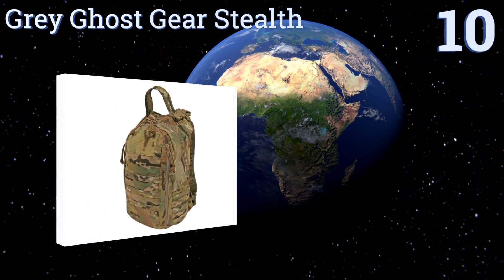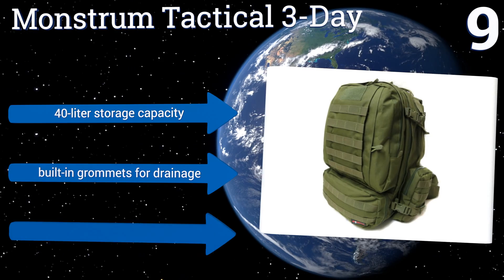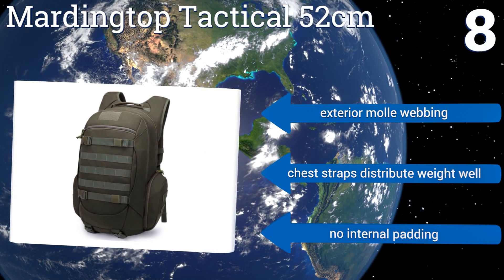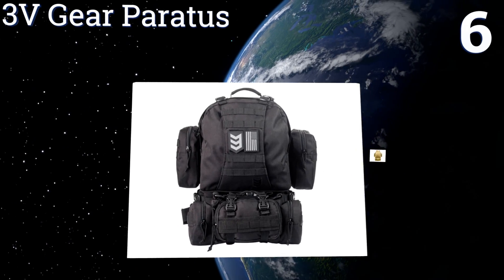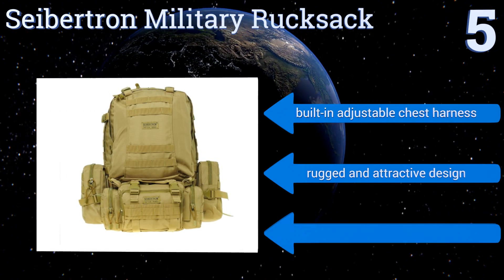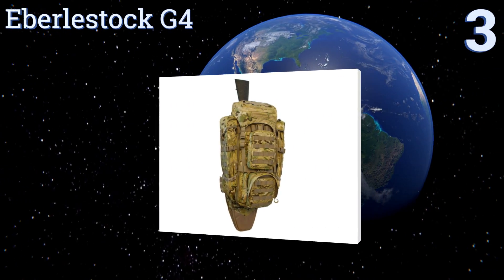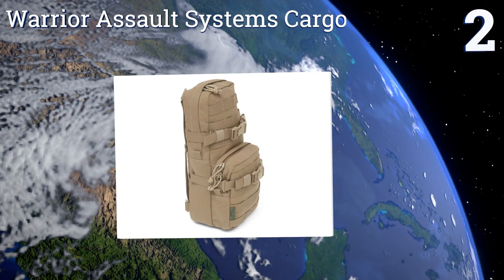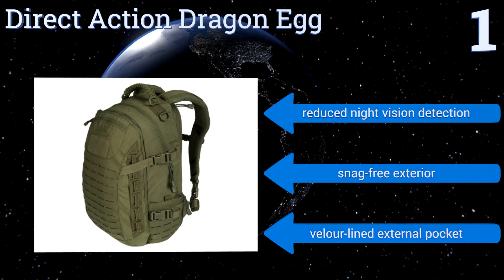10 Best Operator Backpacks 2017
Our complete review, including our selection for the year's best operator backpack, is exclusively available on Ezvid Wiki.

Operator backpacks included in this wiki include the tactical tailor extended range, direct action dragon egg, monstrum tactical 3-day, eberlestock g4, 3v gear paratus, fox outdoor products field action, mardingtop tactical 52cm, seibertron military rucksack, grey ghost gear stealth, and warrior assault systems cargo.